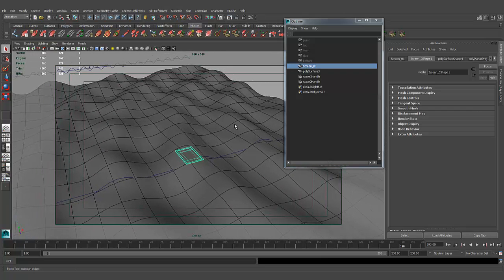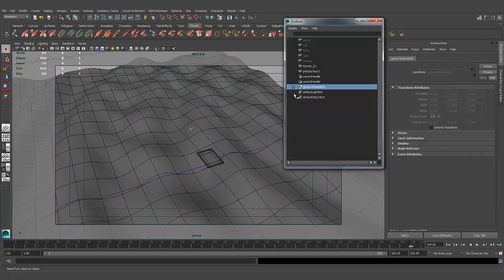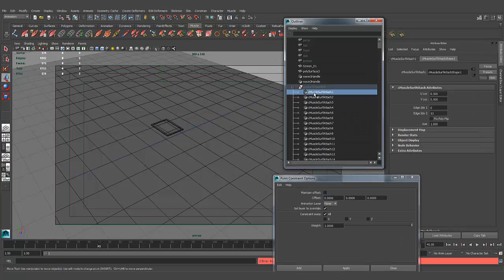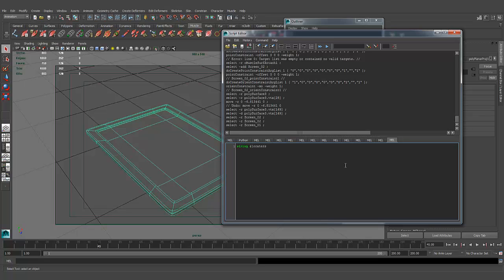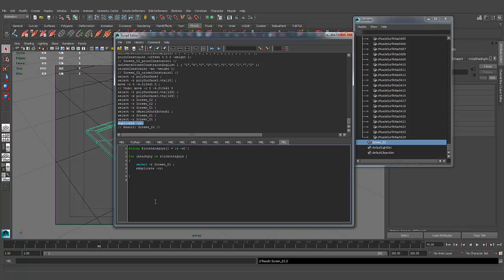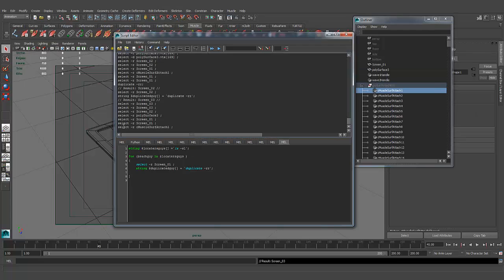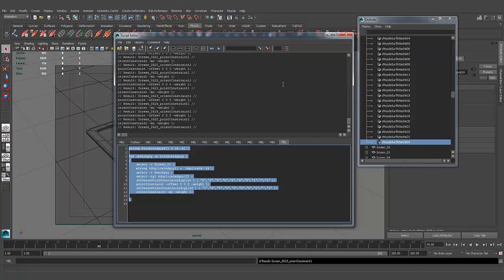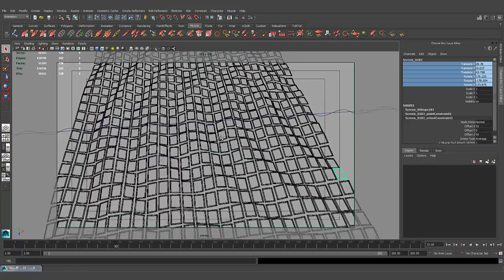Autodesk Maya WorkSmart 02 Screen Wave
Here's an example I did few years before just like what we are doing

Here's the script that you can use for that , you just need to replace the XXXXX at the beginning with the name of object that you want to attach it

//attach to mesh script
string $yourobject = "XXXXXXX";
string $locatersguys[] =`ls -sl`;

for ($eachguy in $locatersguys )
    select -r $yourobject ;
    string $duplicatedguy[] = `duplicate -rr`;
    select -r $eachguy ;
    select -tgl $duplicatedguy[0] ;
    doCreatePointConstraintArgList 1 { "0","0","0","0","0","0","0","1","","1" };
    pointConstraint -offset 0 0 0 -weight 1;
    doCreateOrientConstraintArgList 1 { "1","0","0","0","0","0","0","1","","1" };
    orientConstraint -mo -weight 1;